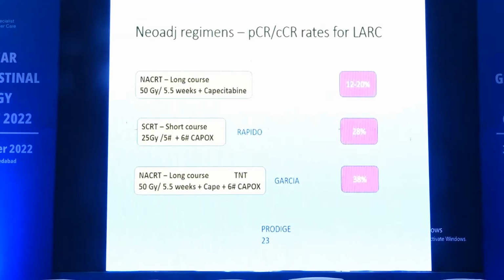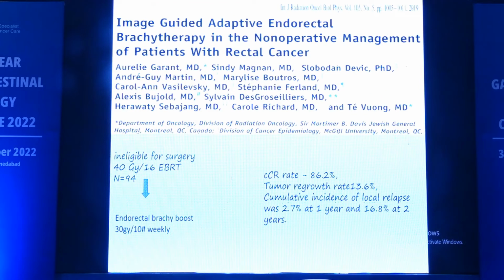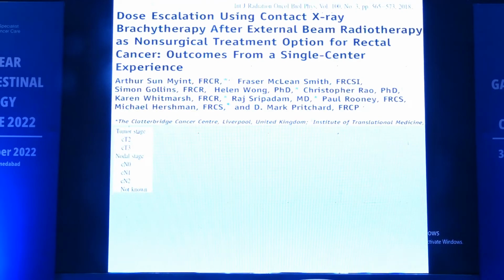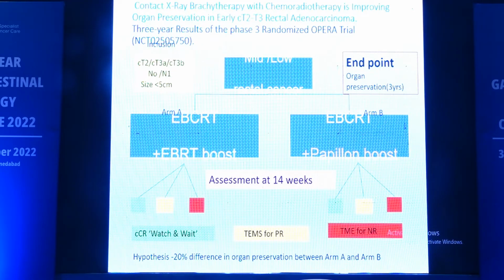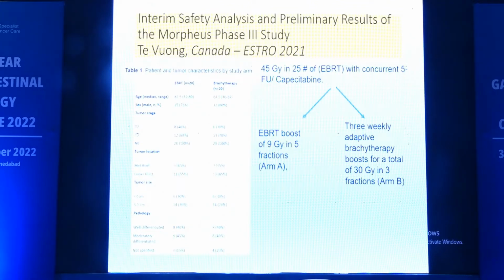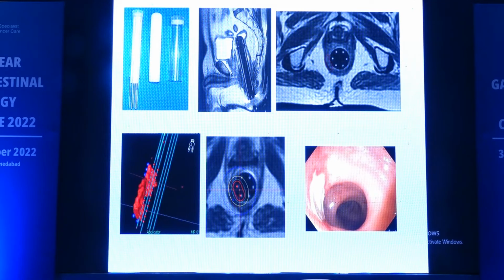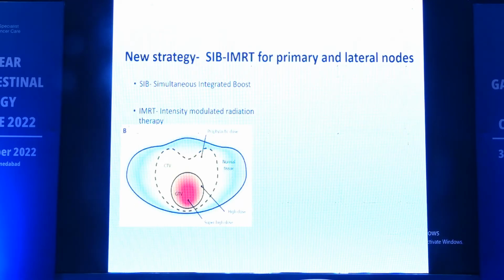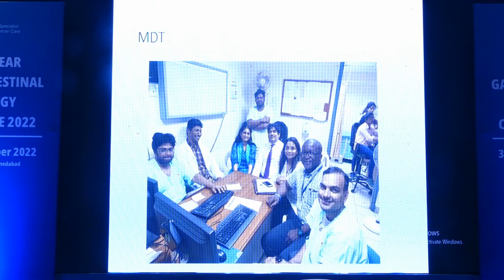Dose escalation radiotherapy strategies for rectal cancer | Dr. Viraj Lavingia - Program Organizer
Dose escalation radiotherapy strategies for rectal cancer by Dr. Reena Engineer | 5th Mid Year GICON || 3 - 4 September 2022

Program Organizer
Dr. Viraj Lavingia
GI Medical Oncologist,
HCG Cancer Centre, Ahmedabad

Conference Managed by
MIGHTY DUO
Ravindra Purohit